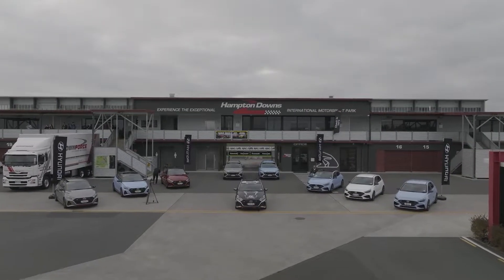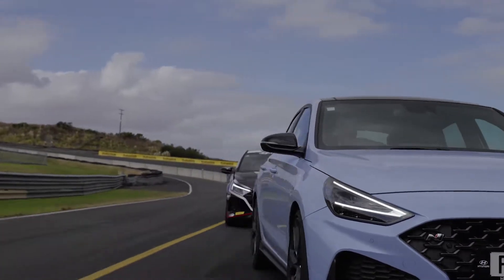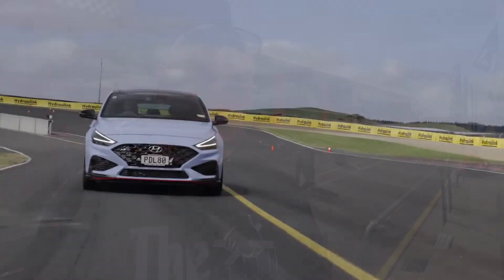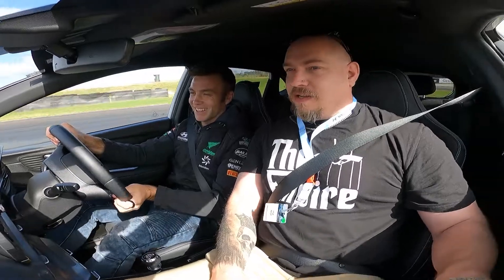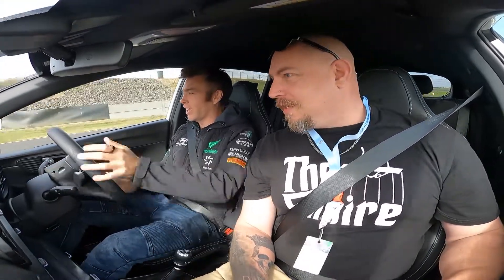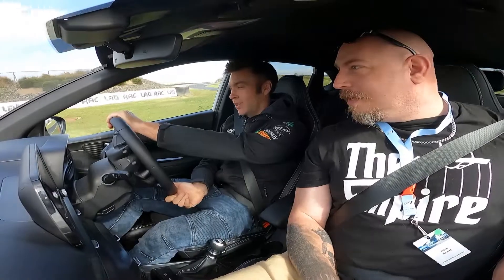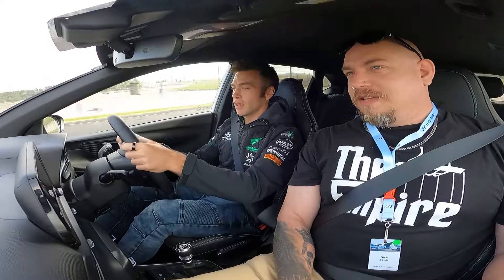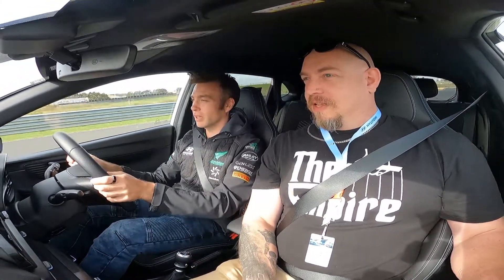The Open Road - Extra - Hyundai N Day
Get social

In this Open Road Extra, We were invited to spend the day trying out the new N range from Hyundai at Hampton Downs Racetrack

We tried the i20N the I30N and got a hot lap from WRC super star Hayden Paddon!